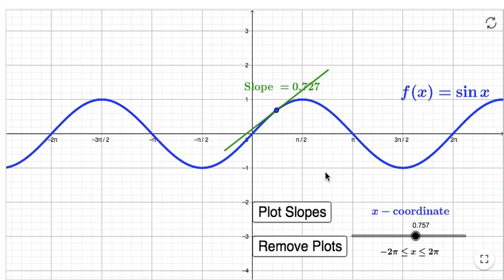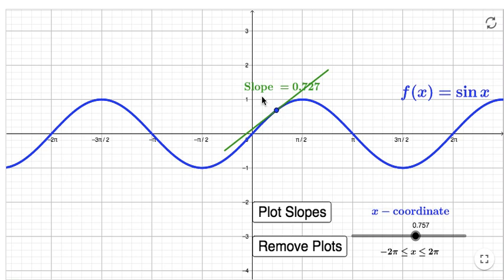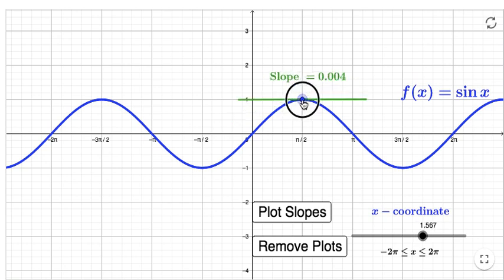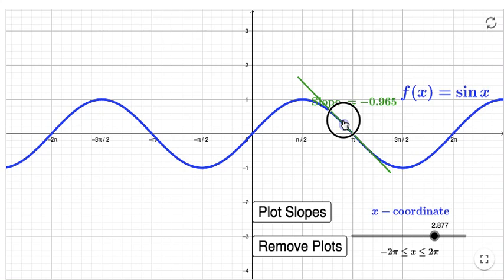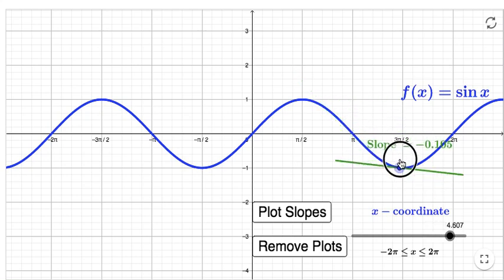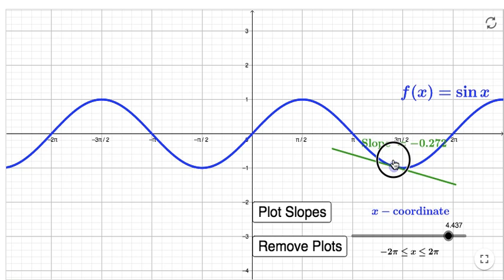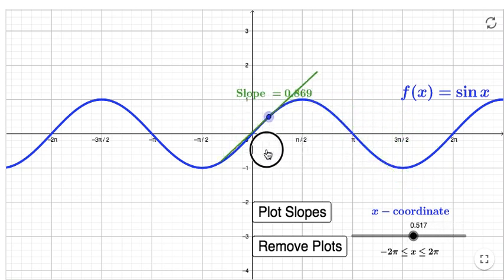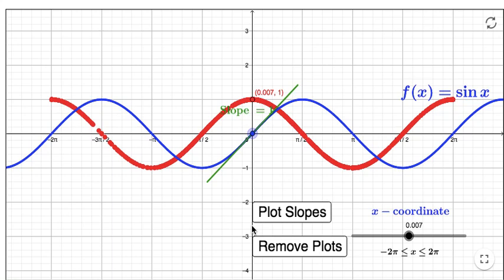GeoGebra Derivative of Sine